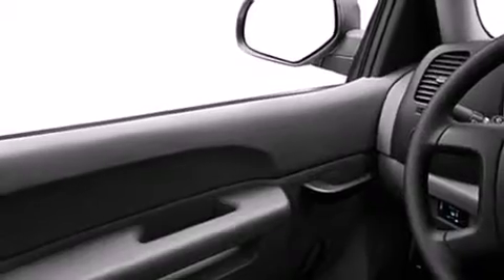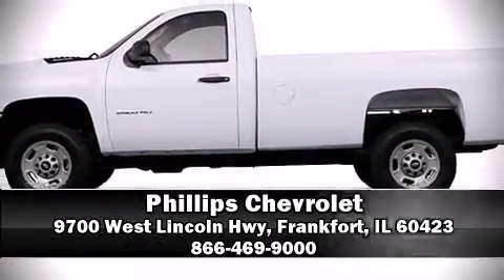2011 Chevrolet Silverado 2500HD Work Truck Truck in Frankfort, IL 60423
Phillips Chevrolet
9700 West Lincoln Hwy

You can expect a lot from the 2011 Chevrolet Silverado 2500HD. A stout, Vortec 6 liter V-8 is bolted beneath the hood as standard. The optional DURAMAX diesel pushes performance to the extreme, with an increased towing capacity over 17,000 pounds. A Six-speed automatic transmission is standard, as well as StabiliTrak electronic stability control system on all single-rear-wheel models. Chevrolet infused the interior with top shelf amenities, such as: a tachometer, variably intermittent wipers, a rear step bumper, air conditioning, fully automatic headlights, a trailer hitch, and more. Audio features include an AM/FM radio, and 4 speakers, providing excellent sound throughout the cabin. Passengers are protected by various safety and security features, including: dual front impact airbags, traction control, ignition disabling, and 4 wheel disc brakes with ABS. Brake assist technology provides extra pressure when applying the brakes. Our team is professional, and we offer a no-pressure environment. We'd be happy to answer any questions that you may have. Please don't hesitate to give us a call.